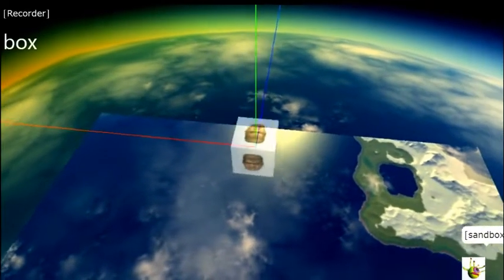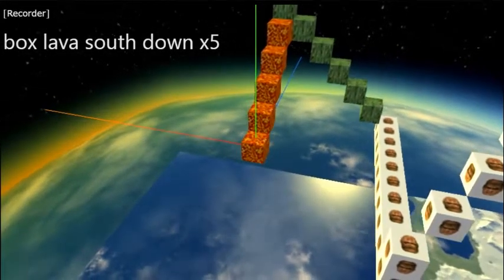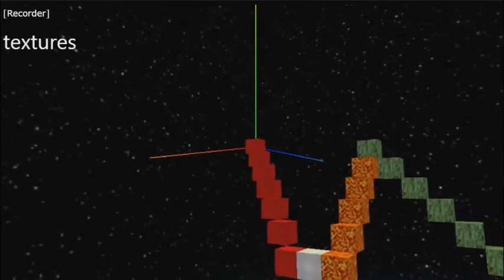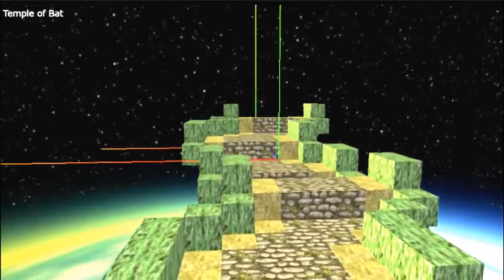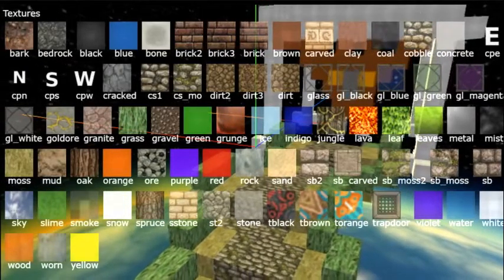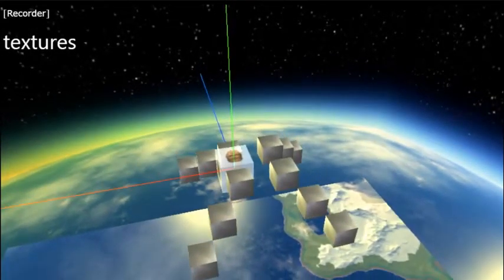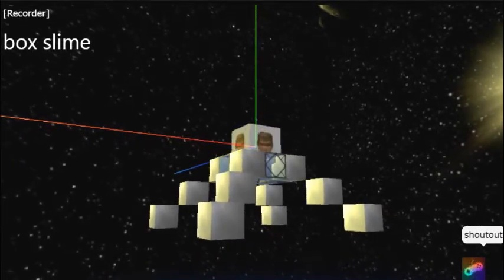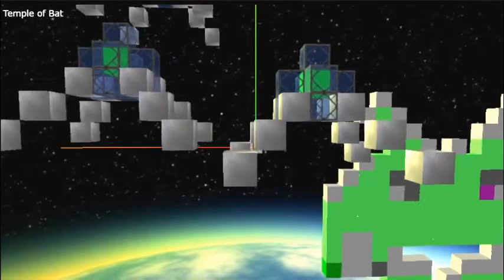3D Sandbox Bot Tutorial: Build a UFO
I explain how to move around, make boxes, choose textures, make complex models and how to export and import them again later.

I also preview some of the more advanced "build script" features, soon to be available in your own scripts.

* Please share this project with a friend! *
I am still aiming for a kit update release by October 2017. See the live stream for the latest info

Developer, DronesoundTV